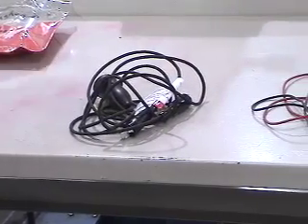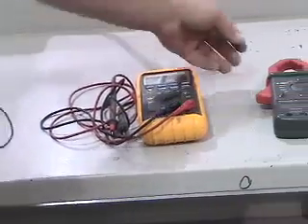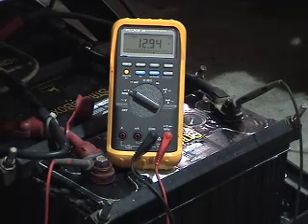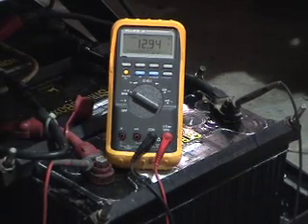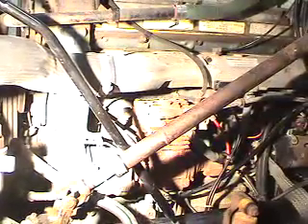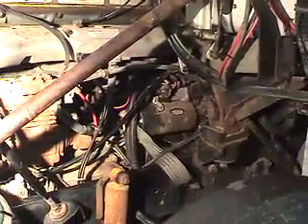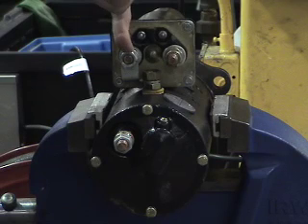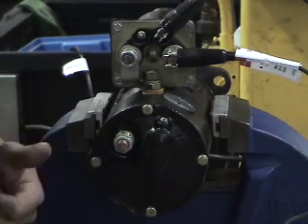Cranking Circuit Voltage Drop Procedure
Diagnose cranking circuit with voltmeter